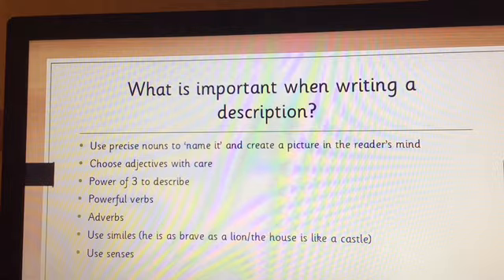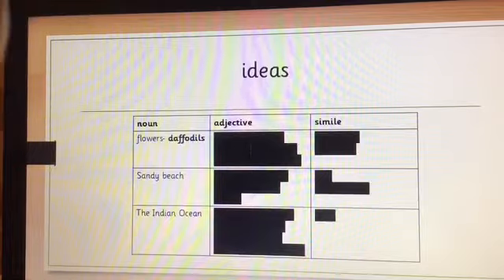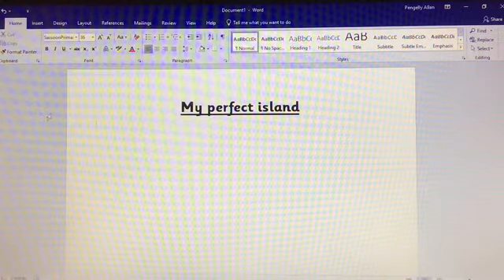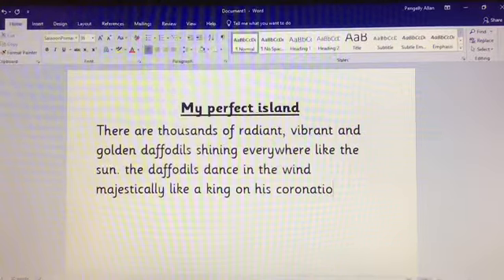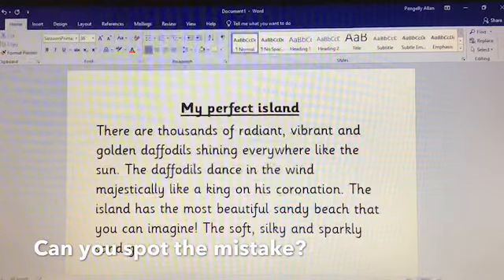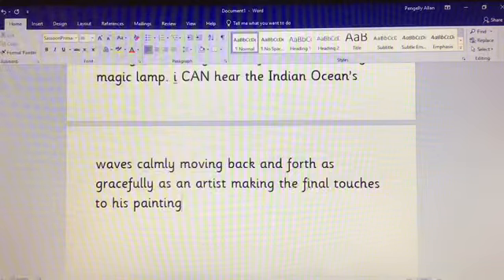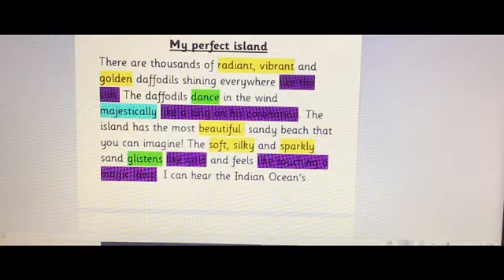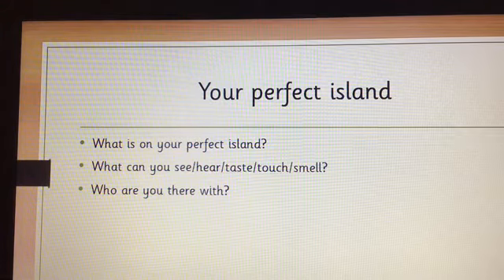Writing a description about your perfect island (Mr Pengelly)